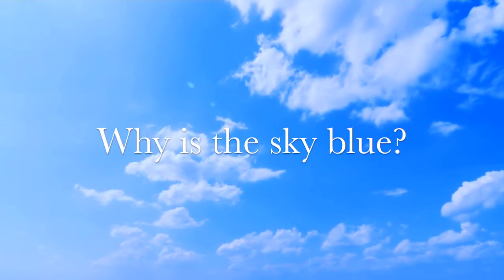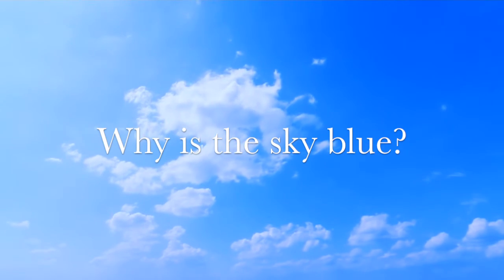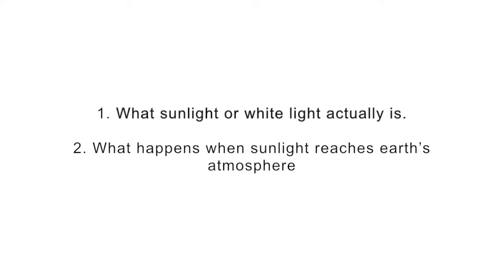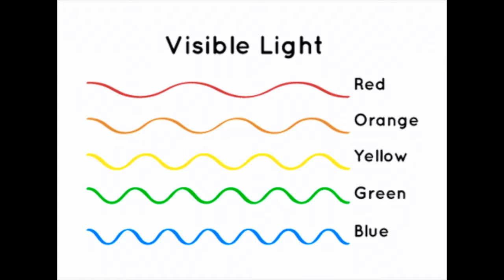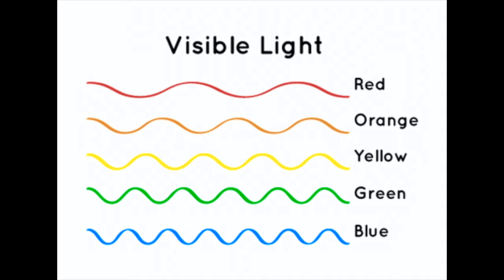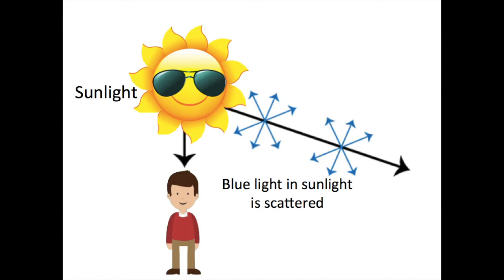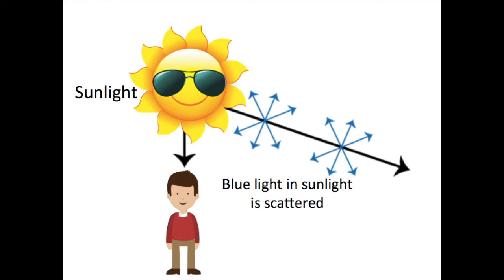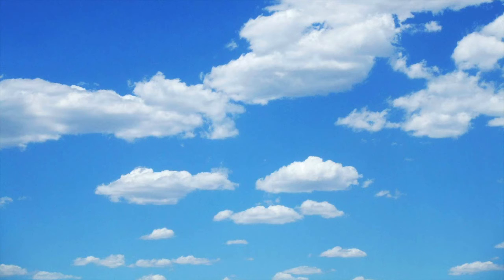Why is the sky blue?! - Spark 6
This is the most asked question - why is the sky blue?
Hope this video helps find out why!

Explanation:
Most of the longer wavelengths of light pass straight through earths atmosphere. Red, orange and yellow light aren’t affected much by the air. Blue light is affected. Blue light is scattered more than other colours because it travels as shorter, smaller waves. Whichever direction you look, some of this scattered blue light reaches you.  Since you see the blue light from everywhere overhead, the sky looks blue.